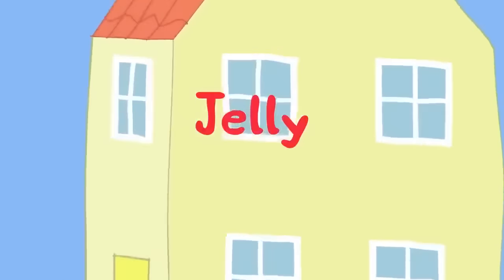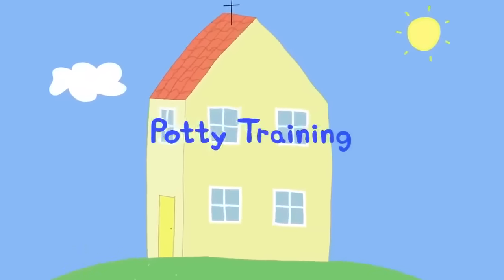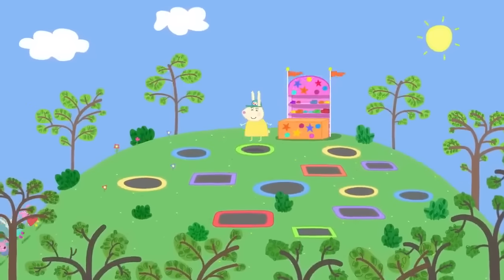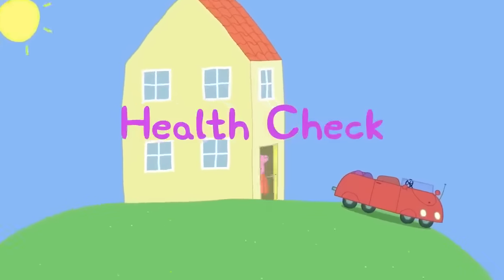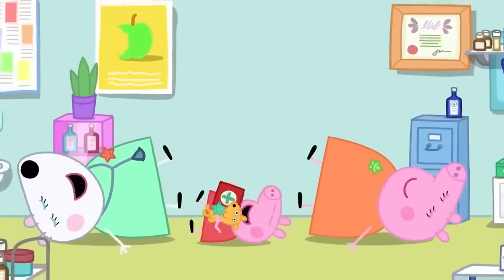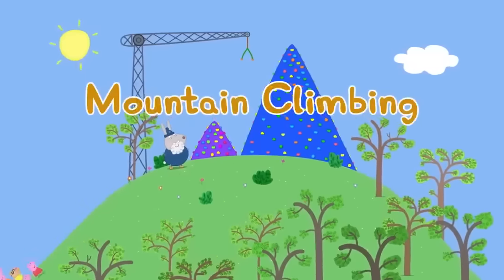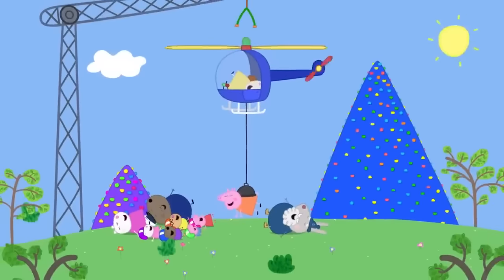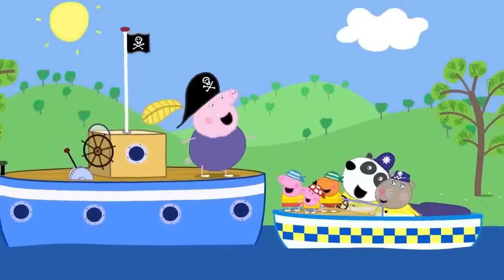Things to do: Make Jelly | Travel with Peppa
Join Peppa and her family in a delightful kitchen adventure, where they discover the joys of making jelly, a visit to the supermarket, and a sweet surprise for Mummy Pig!

In this charming episode, Peppa and George join Daddy Pig in the kitchen for a day of culinary exploration! Initially, the siblings are eager to play on the computer, but Mummy Pig's work leads the Pig family to venture into the kitchen. There, they unearth a special surprise: a wibbly-wobbly bowl for making jelly. In a heartwarming team effort, the family heads to the supermarket to gather ingredients for the perfect strawberry jelly, much to Mummy Pig's delight.

00:00:00 - Introduction to Jelly Adventure
00:01:05 - Shopping for Jelly Ingredients
00:02:03 - Making Jelly with Daddy Pig
00:03:02 - Jelly Ready and Surprise